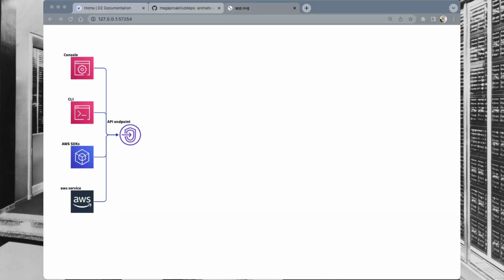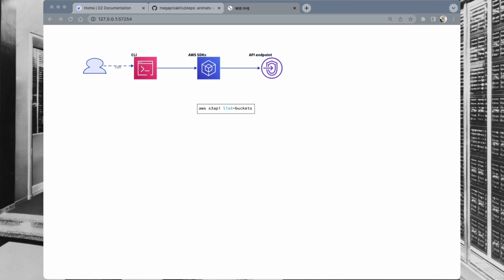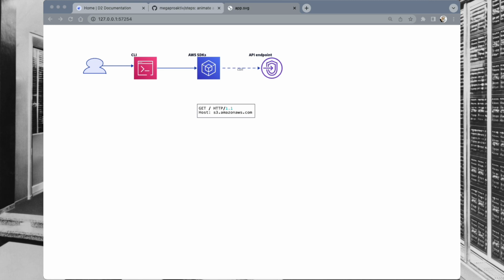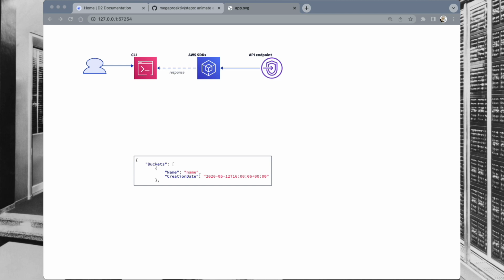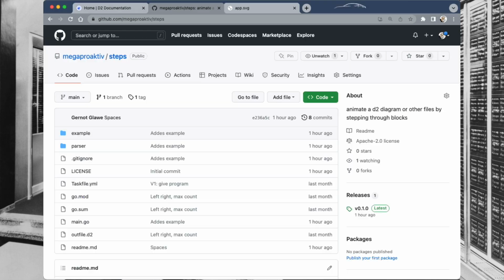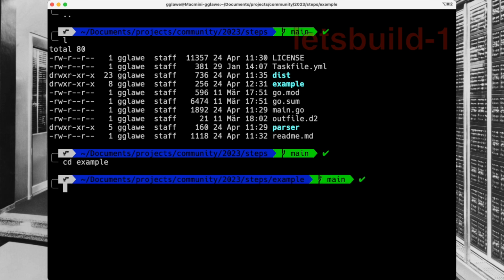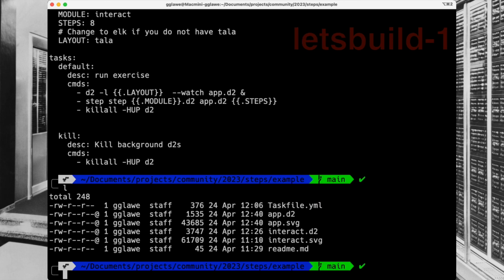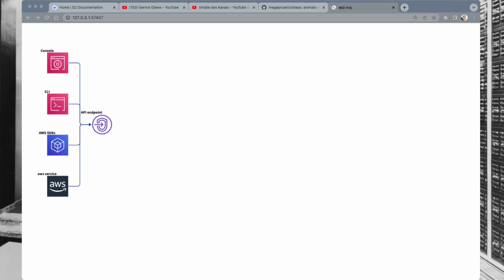d2 steps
Interactive (aws) diagrams